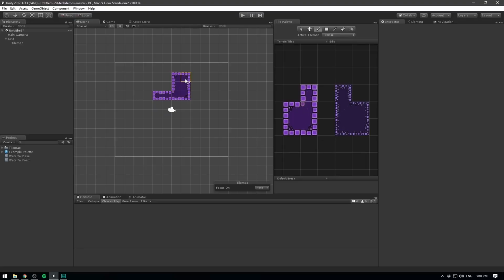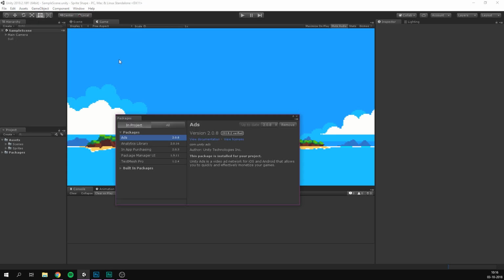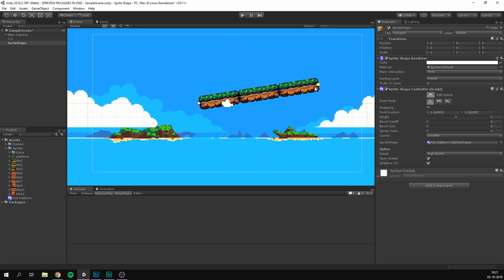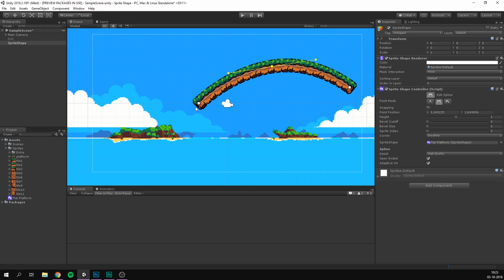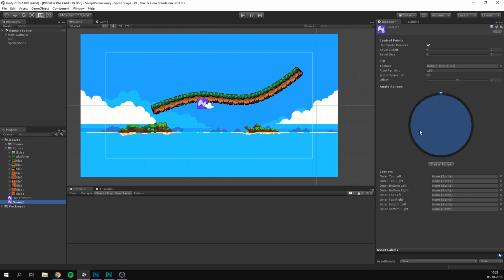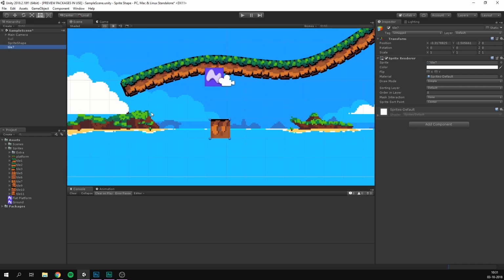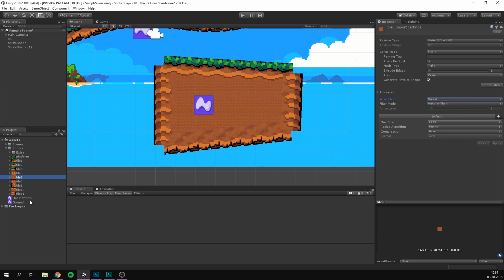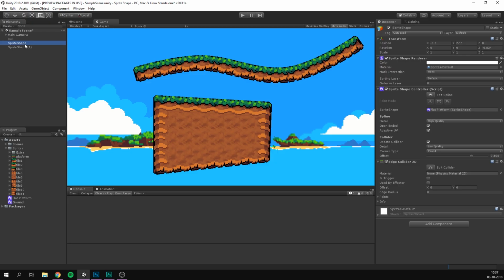MAKE ORGANIC LEVELS!! Unity Sprite Shape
How to make organic leves in Unity with Sprite Shape!